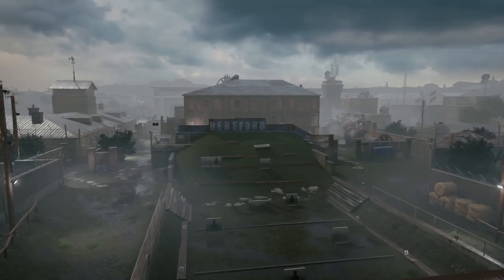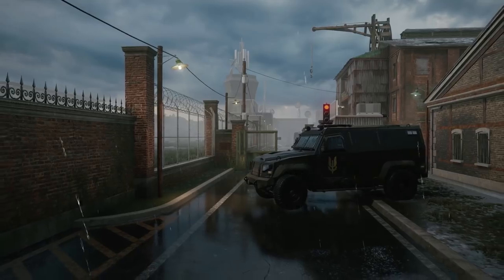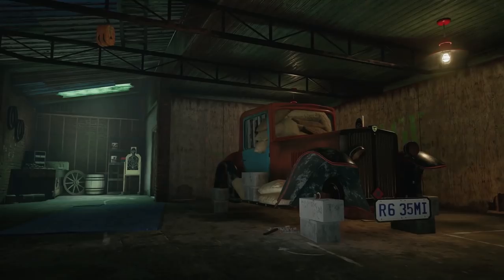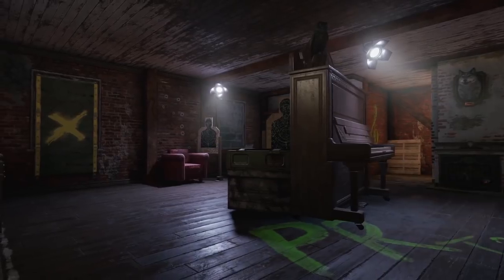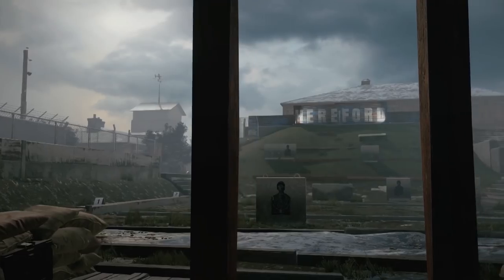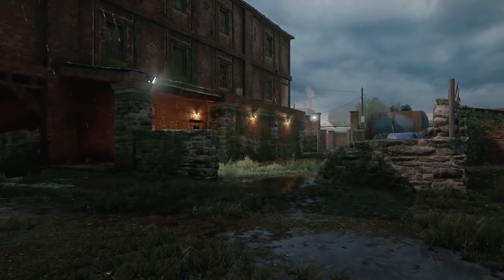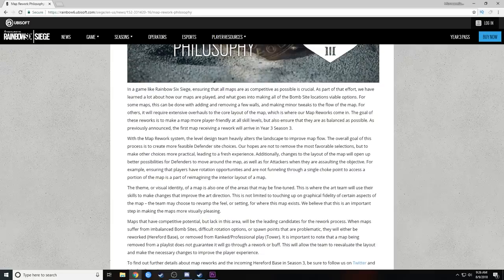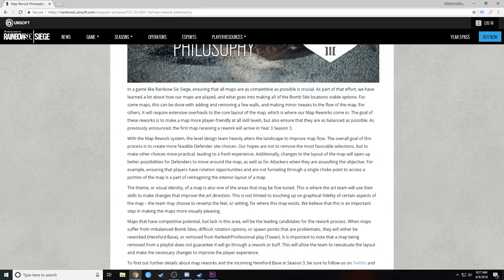Weather Effects? WHAT!? - Rainbow Six Siege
HEREFORD BASE HAS RAIN? WHAT DU HEK!

MUSIC/ARTIST INFORMATION BELOW
Trailor►